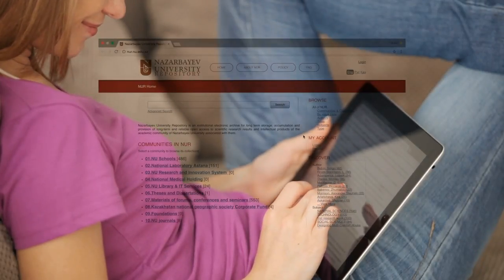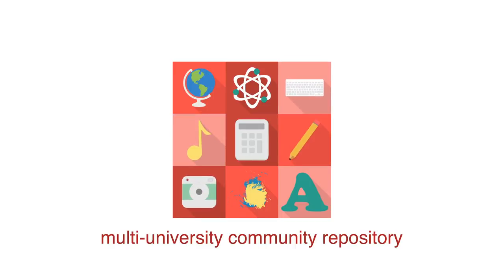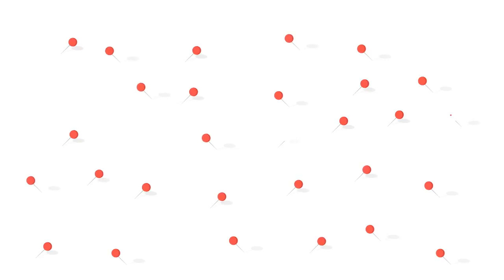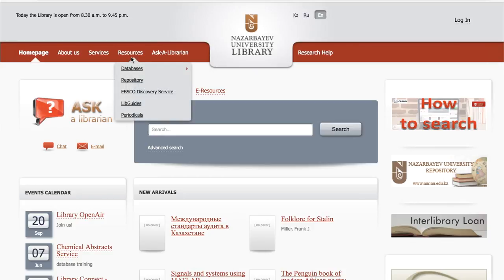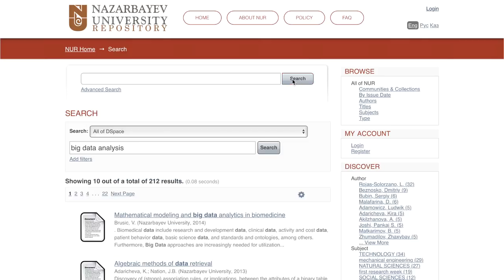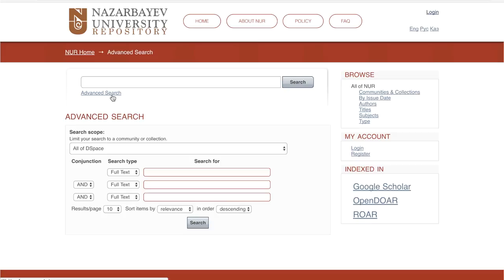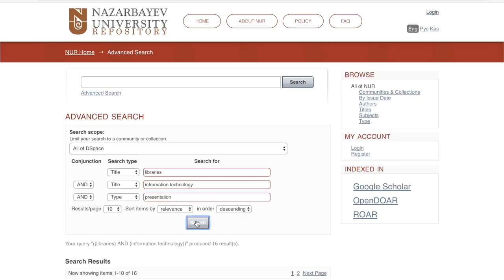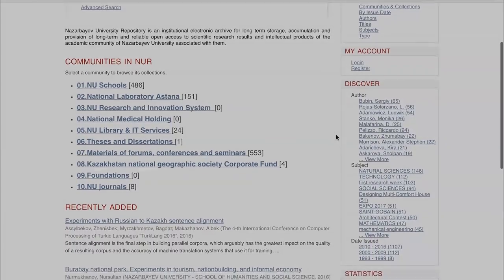[PROMO VIDEO] - Nazarbayev University Repository: Intro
Introduction to Nazarbayev University Repository an institutional electronic archive for long term storage, accumulation and provision of long-term and reliable open access to scientific research results and intellectual products of the academic community of Nazarbayev University associated with them